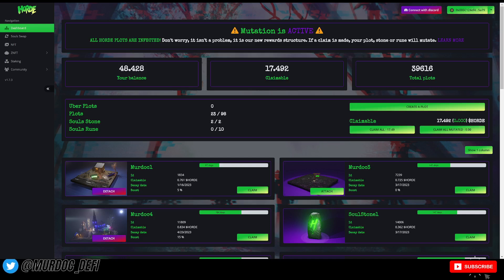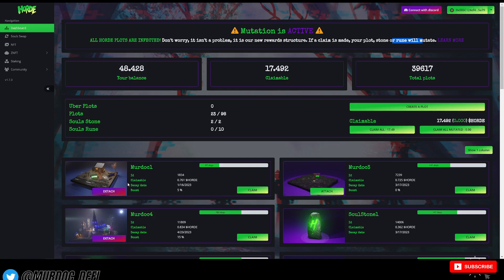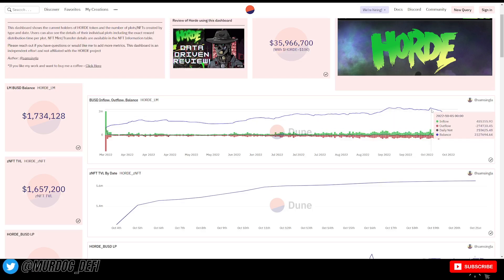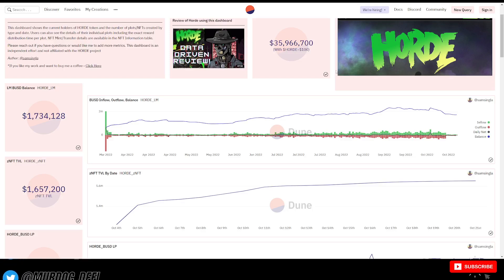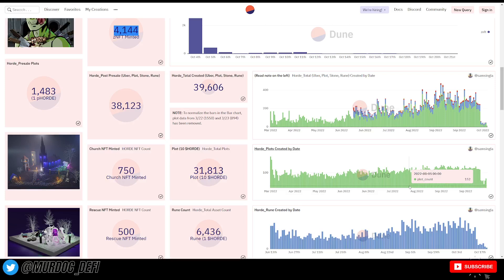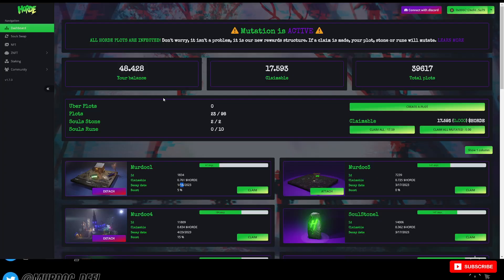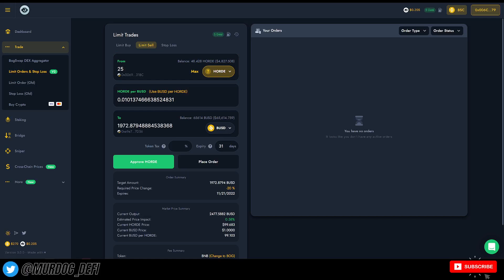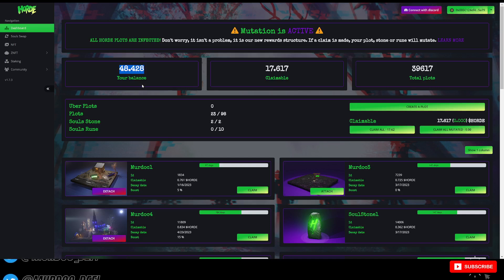What's Really Going On? Horde *DEEP DIVE*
Optimus, DRIP, Stable Fund, Horde, Wealth Mountain, Crypto Gem Trading, prosperity gem mining

As you know... Do your own research, crypto is risky! Always assume the worst with these projects!